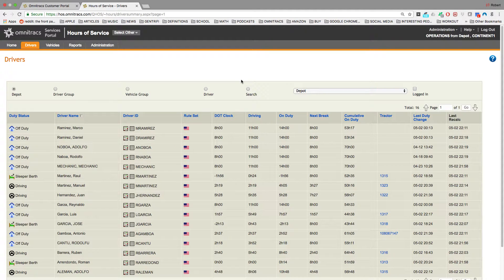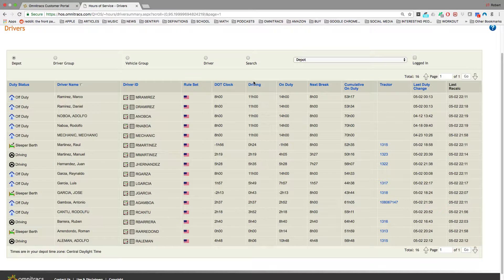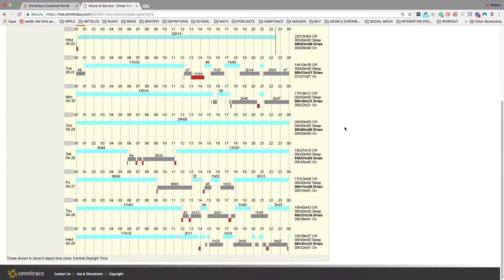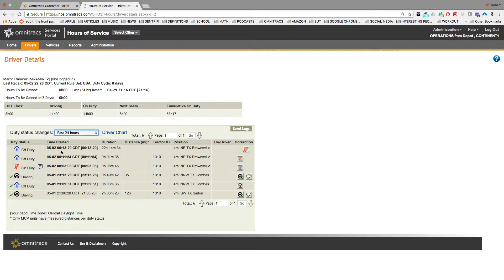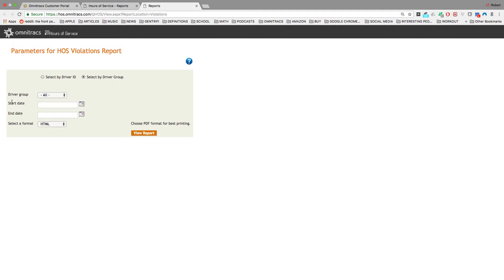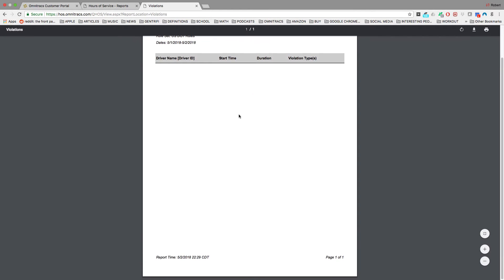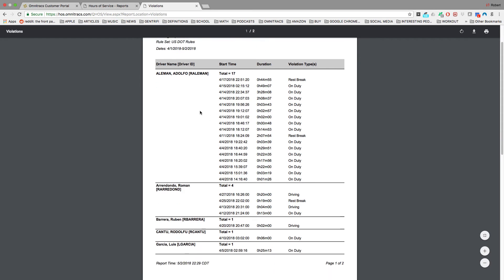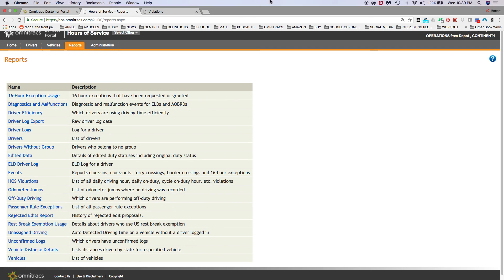Omnitracs HOS Application Overview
Omnitracs Hours Of Service Application allows for fleet managers to easily dispatch, monitor, and review drivers duty status, drive time, duty time, etc.